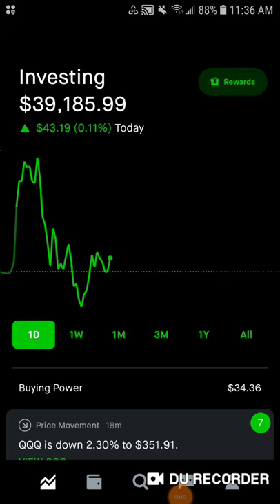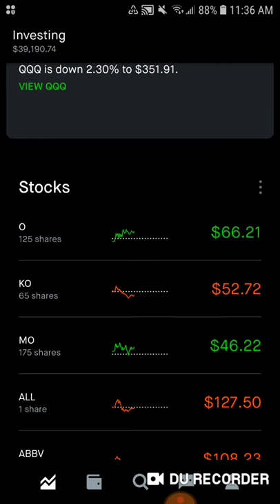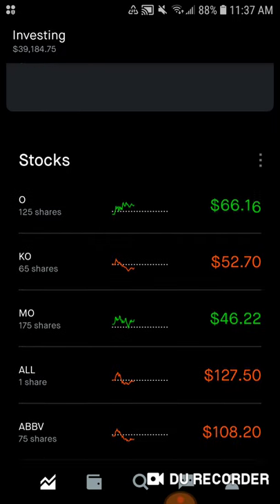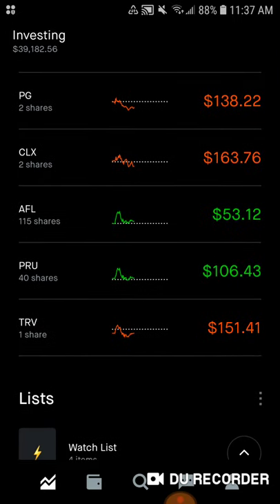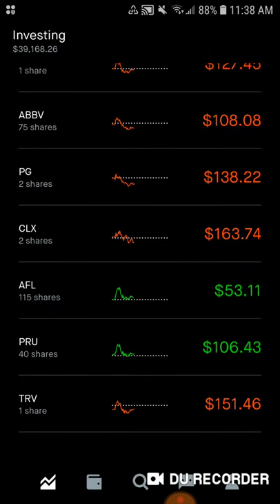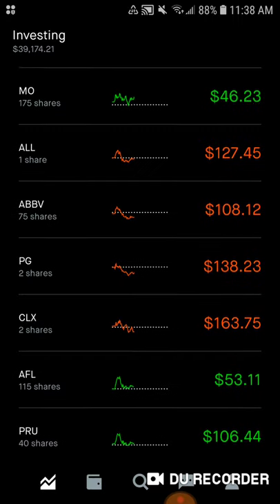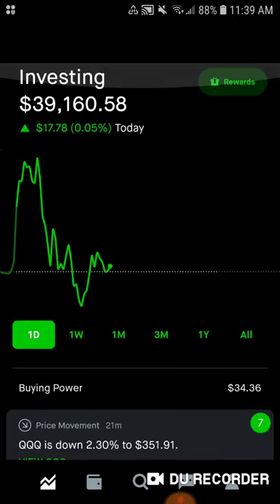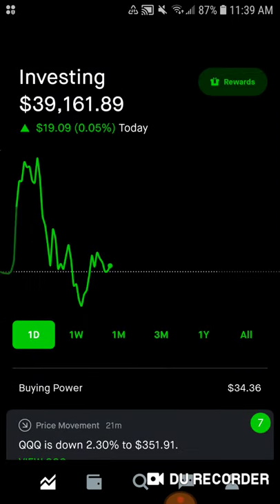My 39k Robinhood Portfolio Stocks I Bought Today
Hello fellow dividend investors today I wanted to update you on exactly what I bought at market close on Friday. So I put 500 dollars into the brokerage account. I had quite a few deals in the portfolio. Coca Cola was below my average cost as was Altria, Proctor and Gamble and Clorox respectively. But my rule is I always buy next months stock to increase my payment. So I ignored both Coca Cola and Altria since they won't pay me next week. I decided to buy 5 shares of Realty Income. This way I get even more dividends from the office spin off that's soon to close. I also bought a share of both Clorox and Proctor and Gamble. I want both of these companies to be bigger in the portfolio so I will be buying up even more shares when it makes sense. With these purchases I increased my passive income by 9.30 cents.